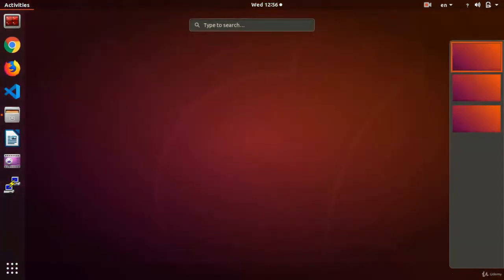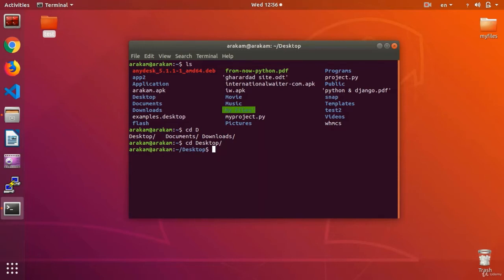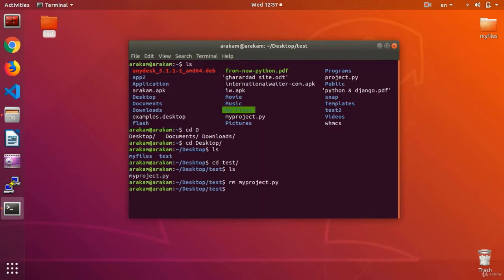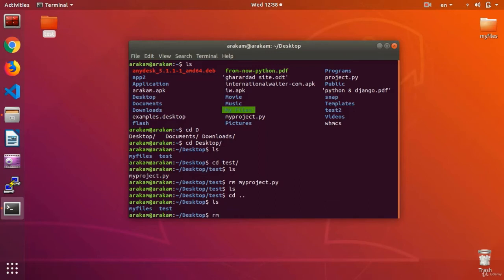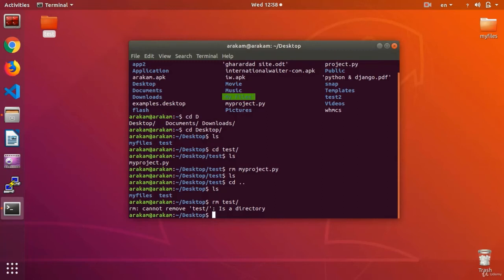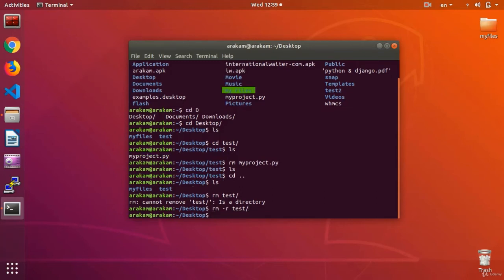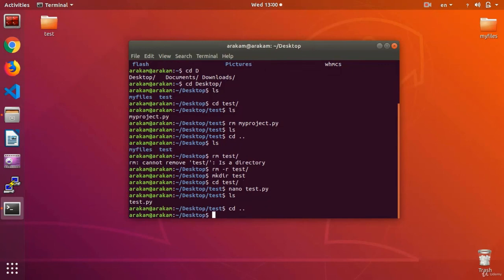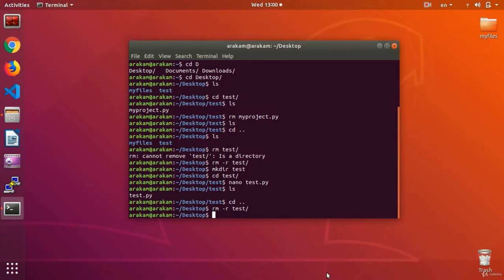What is Linux | Ubuntu | How to Download and Install Ubuntu | Python And Django Course (part # 3)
Introduction

Django is a full-featured Python web framework for developing dynamic websites and applications. Using Django, you can quickly create Python web applications and rely on the framework to do a good deal of the heavy lifting.

In this guide, you will get Django up and running on an Ubuntu 22.04 server. After installation, you will start a new project to use as the basis for your site.
Different Methods

There are different ways to install Django, depending upon your needs and how you want to configure your development environment. These have different advantages and one method may lend itself better to your specific situation than others.

Some of the different methods include:

    Global install from packages: The official Ubuntu repositories contain Django packages that can be installed with the conventional apt package manager. This is simple, but not as flexible as some other methods. Also, the version contained in the repositories may lag behind the official versions available from the project.
    Install with pip in a virtual environment: You can create a self-contained environment for your projects using tools like venv and virtualenv. A virtual environment allows you to install Django in a project directory without affecting the larger system, along with other per-project customizations and packages. This is typically the most practical and recommended approach to working with Django.
    Install the development version with git: If you wish to install the latest development version instead of the stable release, you can acquire the code from the Git repo. This is necessary to get the latest features/fixes and can be done within your virtual environment. Development versions do not have the same stability guarantees as more stable versions, however.

Ubuntu Complete Beginner's Guide: Download & Installing Ubuntu
How to Install Python, PIP and Django on Windows in 10 Minutes | Django Tutorials
Getting Started With Django Tutorial // Build a CRM
Complete Django Tutorial for Beginners to Advanced [Hindi]
You MUST WATCH THIS before installing PYTHON. PLEASE DON'T MAKE this MISTAKE.